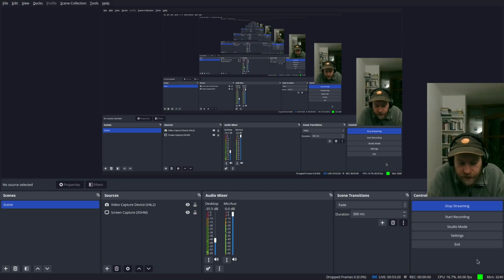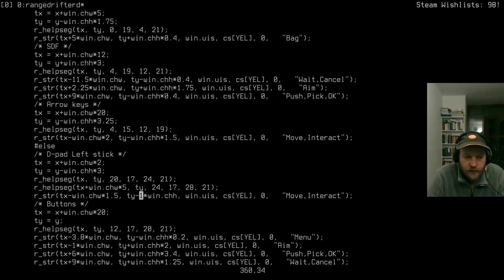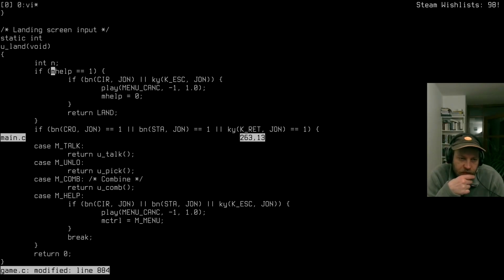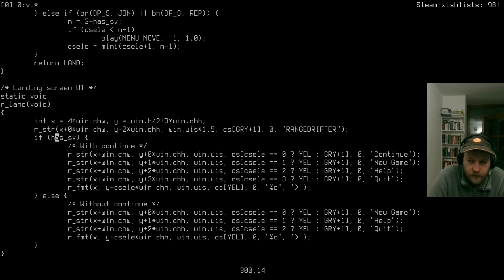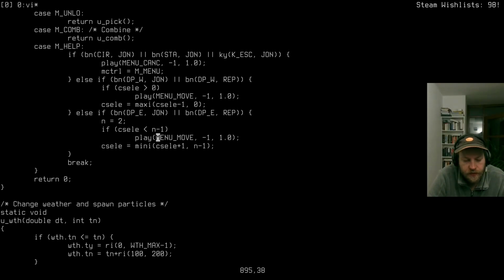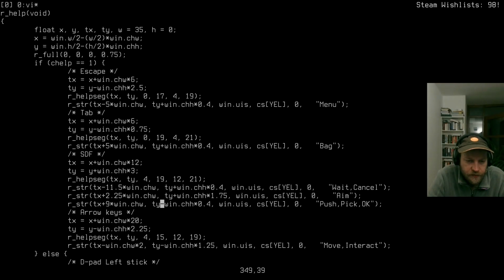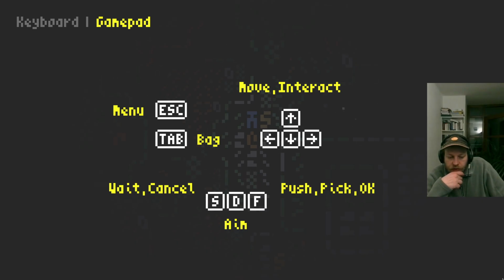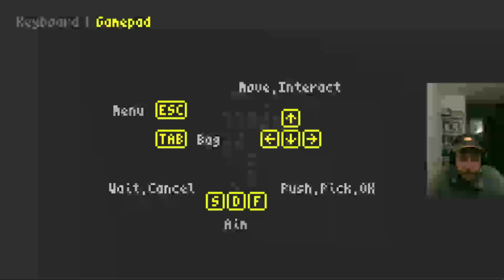[Stream] Help is coming [2/2] | 20 Days until Release